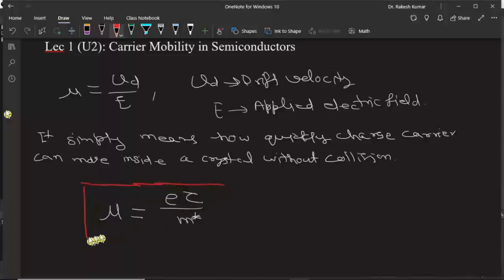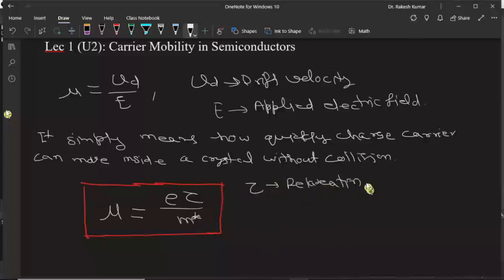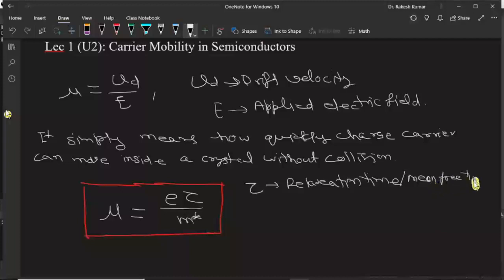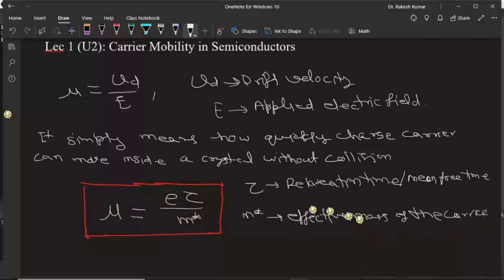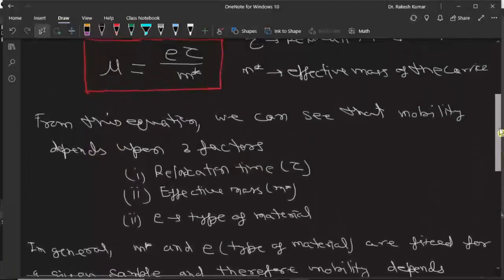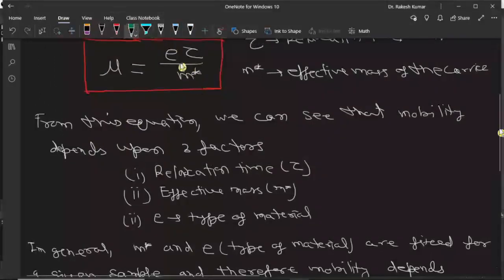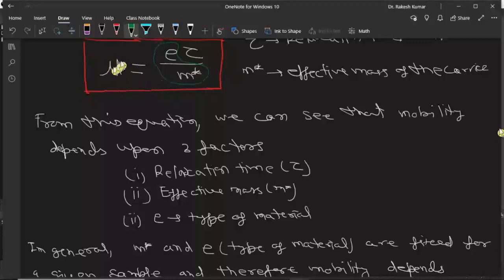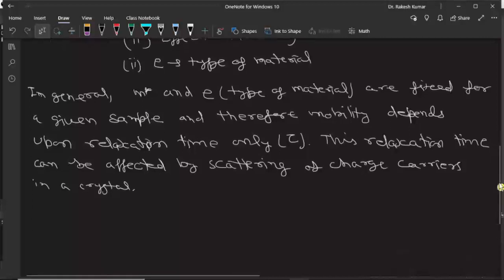Lec 1(U2) : Carrier Mobility in Semiconductors (part 1)